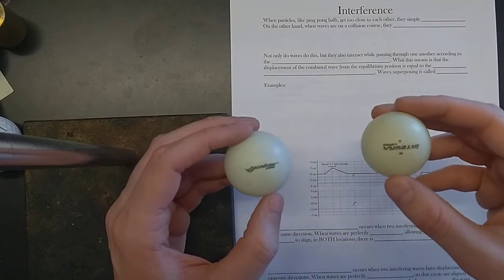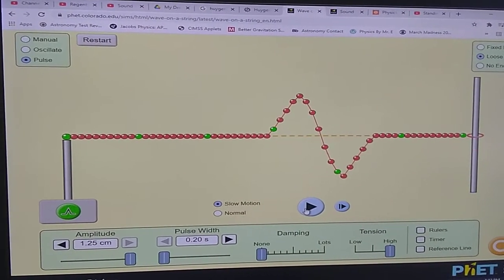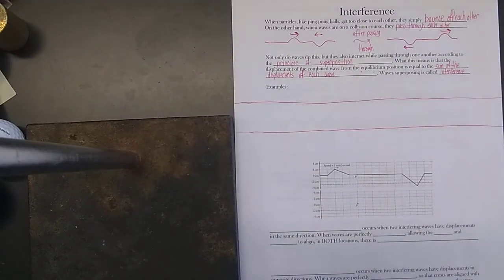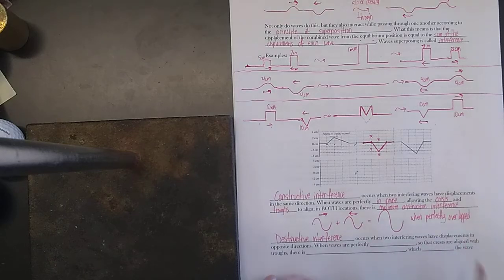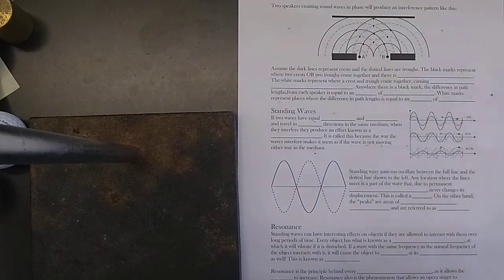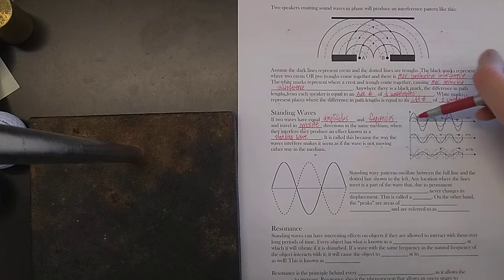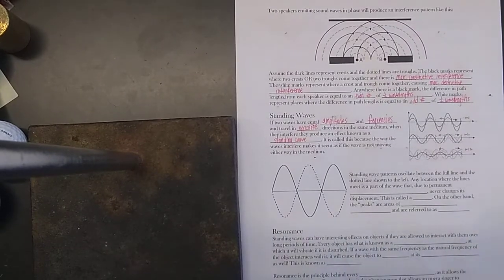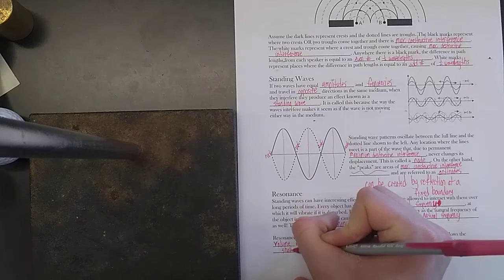Regents Physics Waves Unit: Interference